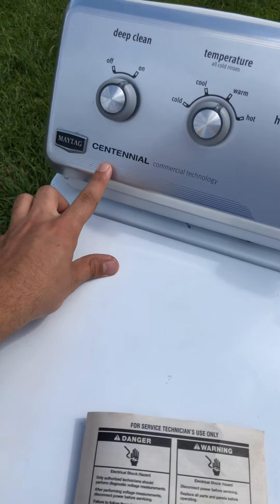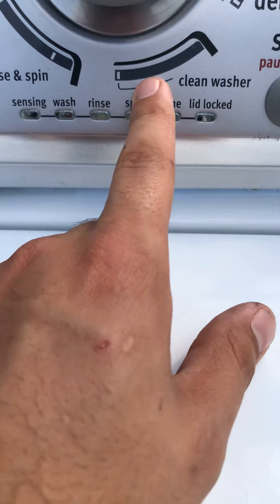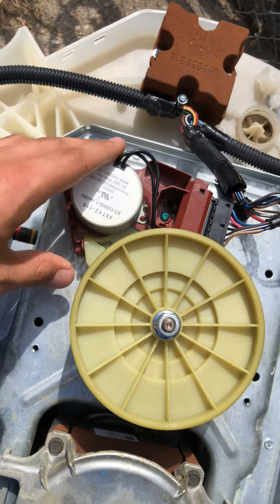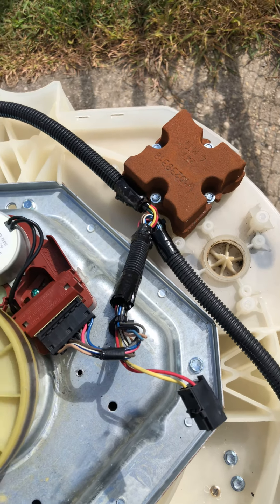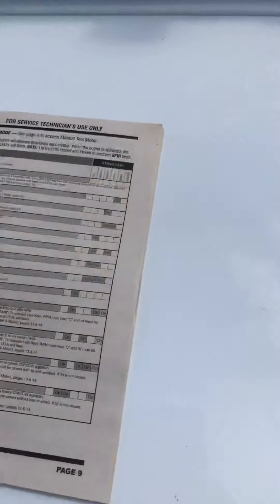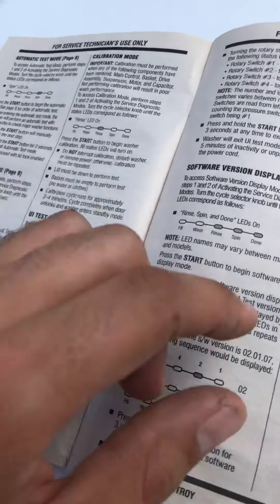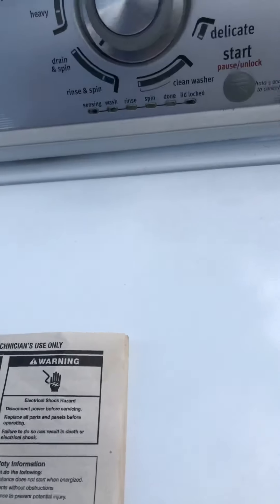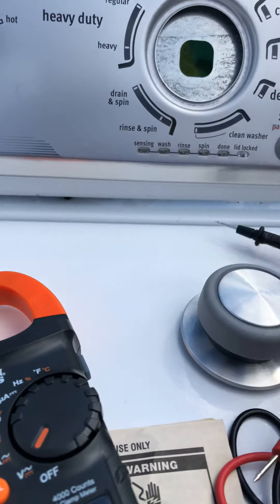Maytag washer won’t spin part 1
Washer won’t spin lid lock and sensing light part 1 of 2 how to fix washer Maytag whirlpool Samsung any kind